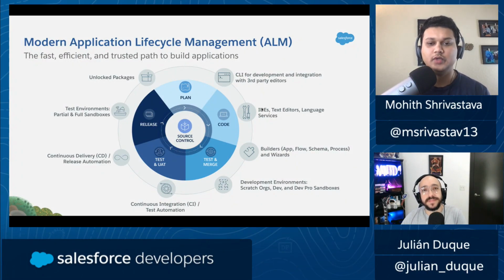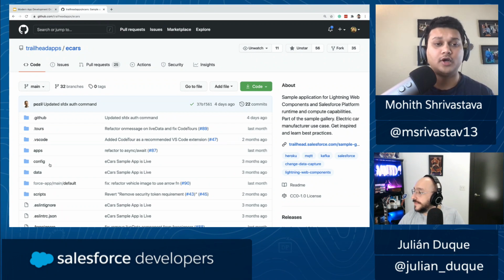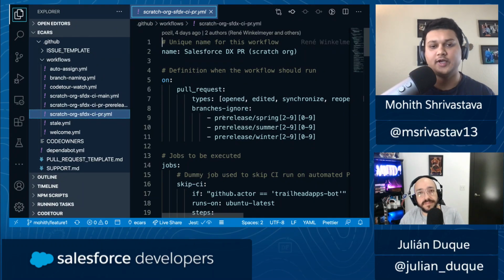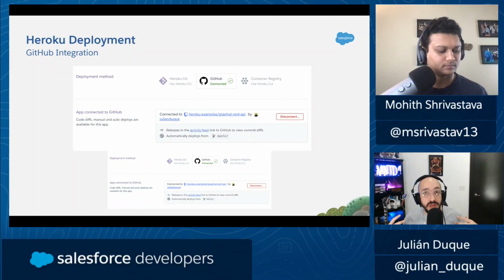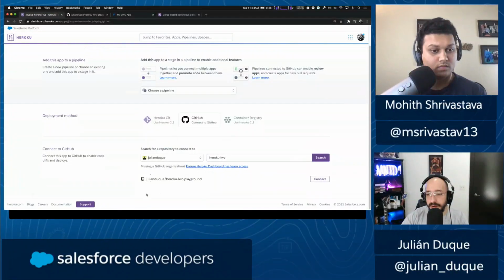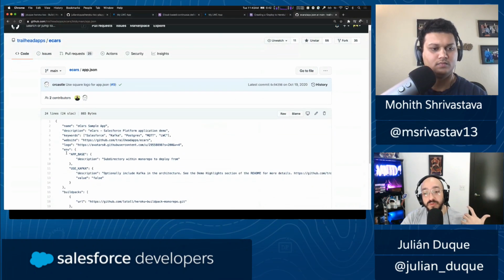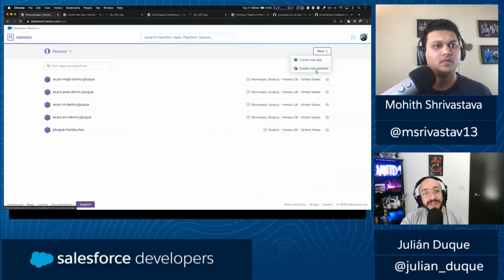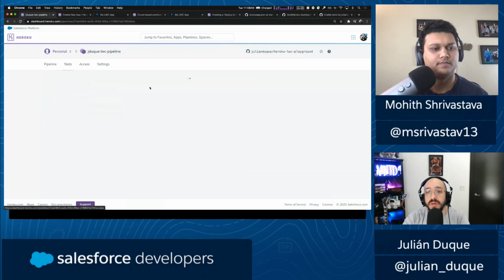Automate Developer Workflow and Deployments | Modern App Development on Salesforce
In this series, we will explore Modern App Development on the Salesforce platform, including Heroku. The live hands-on sessions will take you through the journey of various stages of application development, including design, build, test, and deploy on the Salesforce platform. In this session, we will see how we can automate developer workflows and Salesforce apps' deployment using Salesforce CLI and Github actions. We will also look into Heroku pipelines and how they ease Heroku app deployment.